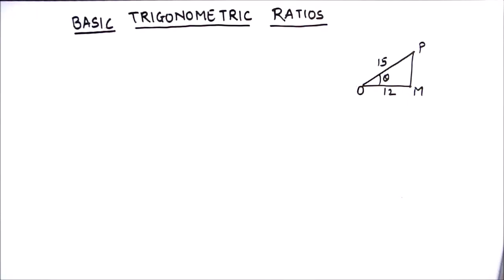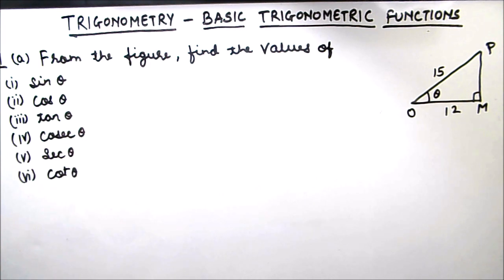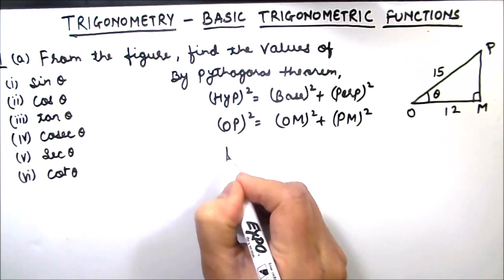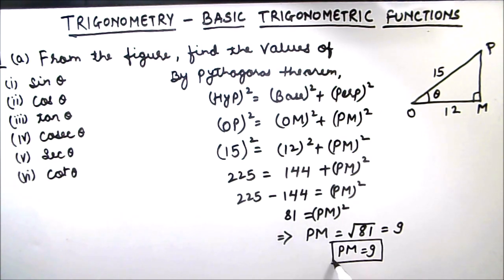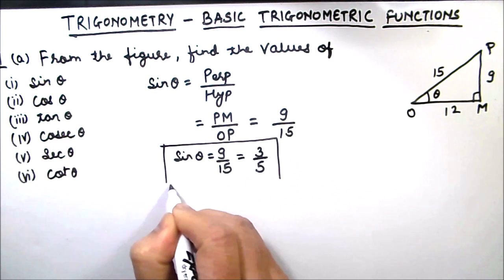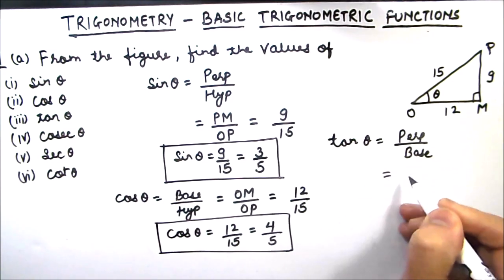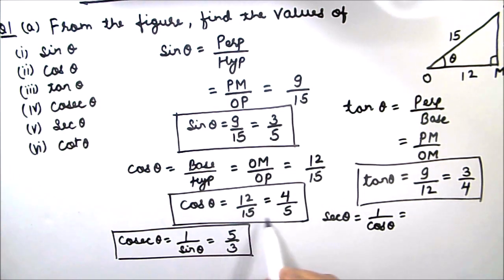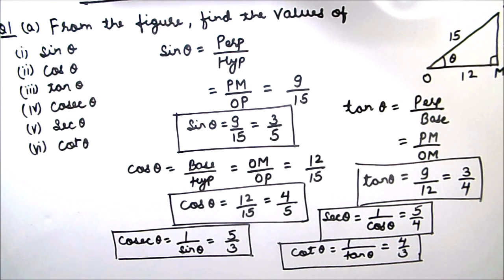Basics of Trigonometry / How to find missing sides and trigonometric ratios in a right triangle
This is a step by step video on Basics of Trigonometry / How to find missing sides and  trigonometric ratios in a right triangle.

To watch
(1) What are Primes / Co-Primes / Twin Primes